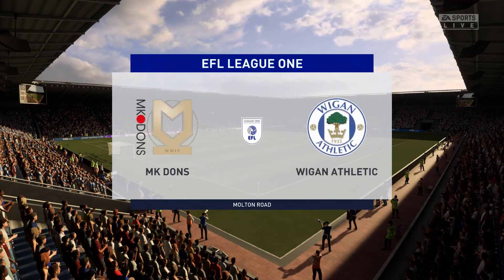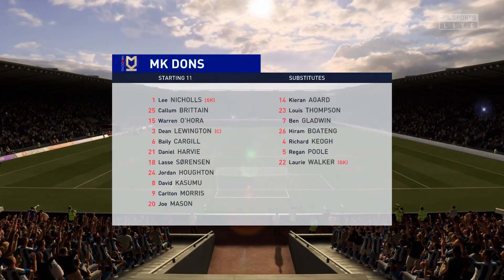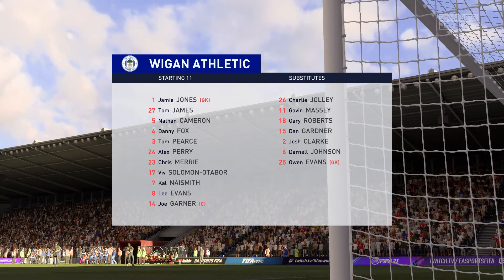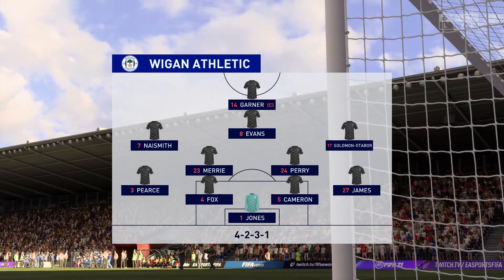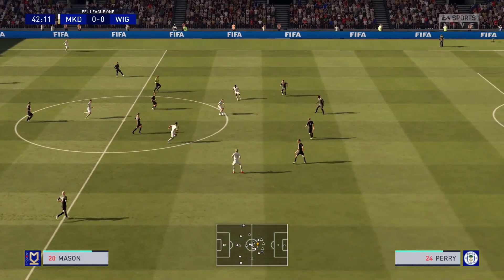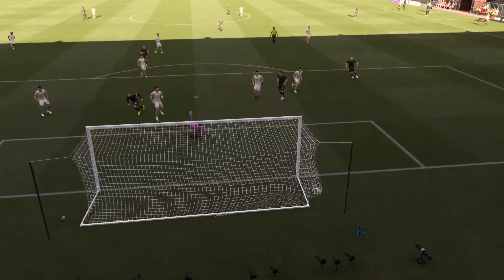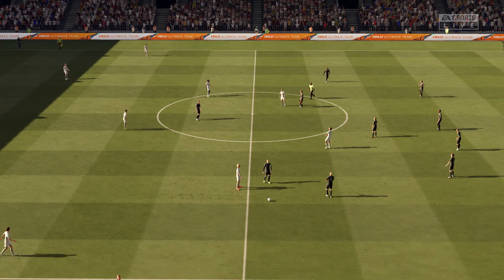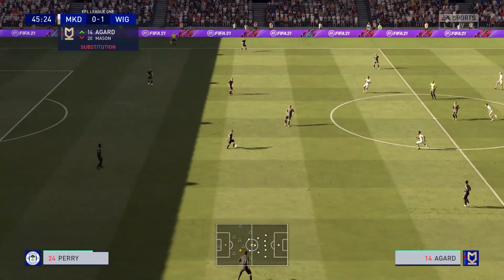FIFA 21 | MK Dons vs Wigan Athletic - England League One | 27/10/2020 | 1080p 60FPS